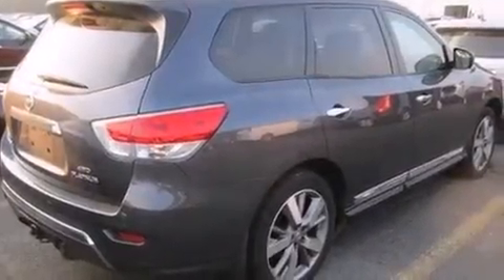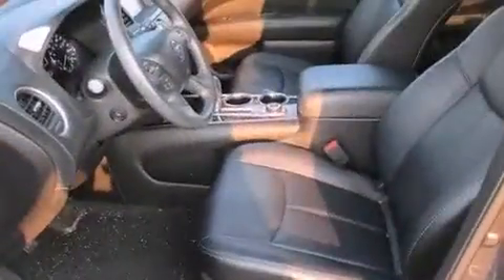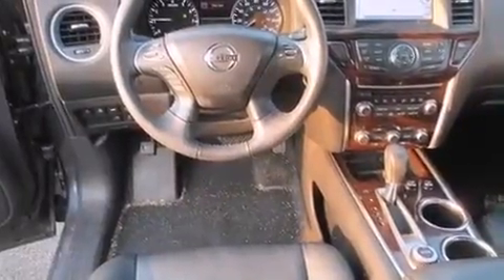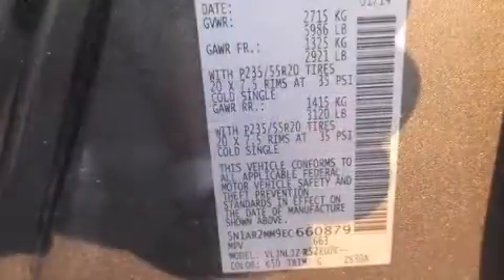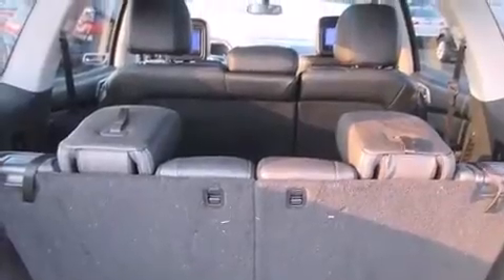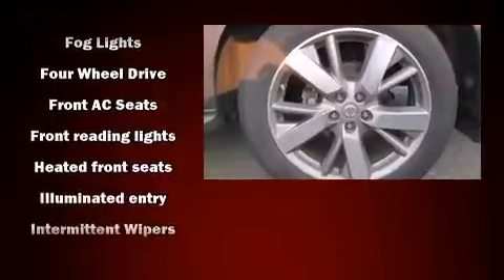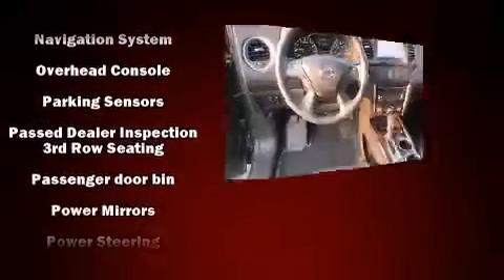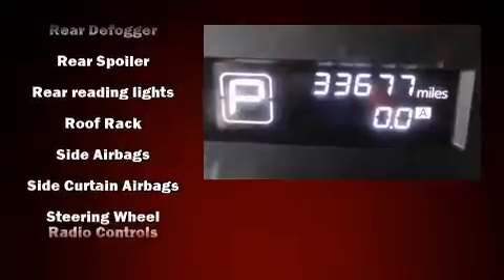2014 Nissan Pathfinder Platinum in Framingham, MA 01702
154 Waverly Street  Rt 135

Take command of the road in the 2014 Nissan Pathfinder. With fewer than 35,000 miles on the odometer, this 4 door sport utility vehicle prioritizes comfort, safety and convenience. Under the hood you'll find a 6 cylinder engine with more than 250 horsepower, and for added security, dynamic Stability Control supplements the drivetrain. Four wheel drive allows you to go places you've only imagined. It's equipped with tons of terrific amenities, but it won't break your budget. Like power windows, mirrors, and seats, an automatic dimming rear-view mirror, an outside temperature display, heated and ventilated seats, a power rear cargo door, remote keyless entry, cruise control, and a split folding rear seat. Nissan also prioritized safety and security by including: head curtain airbags, front SIDE impact airbags, traction control, brake assist, a security system, and 4 wheel disc brakes with ABS. We pride ourselves on providing excellent customer service. Stop by our dealership or give us a call for more information.